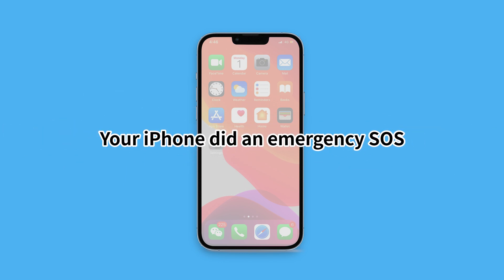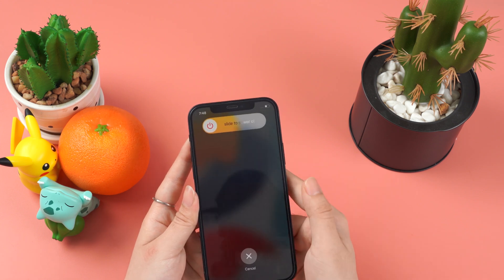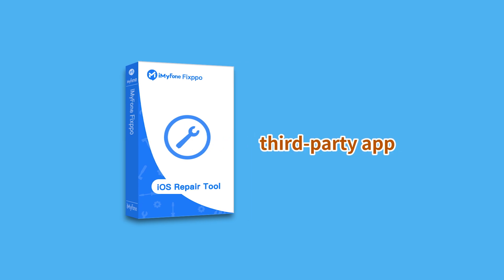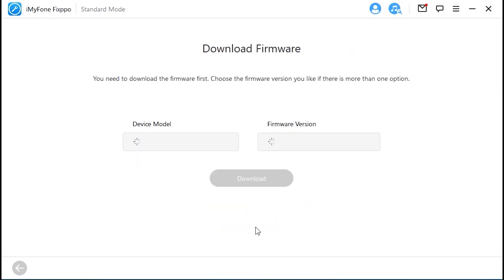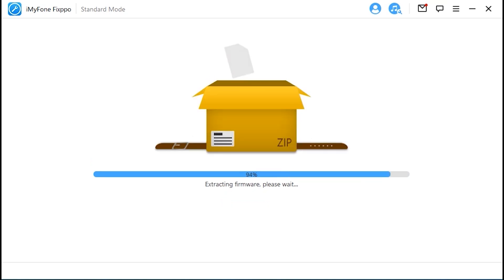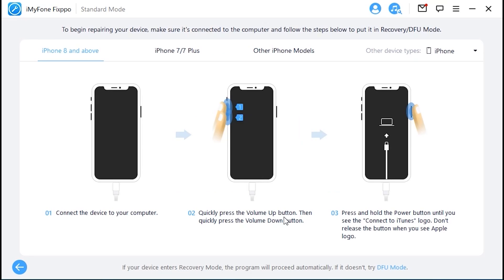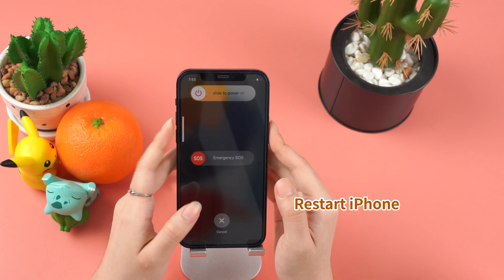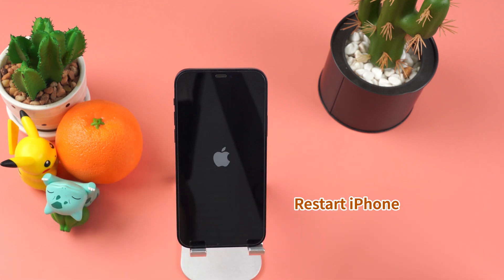(✔️iOS 18 Supported!) 🔥2024 Fix iPhone Stuck on SOS Mode / Get out of Emergency SOS Mode on iPhone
🤔If your iPhone is stuck on SOS mode or showing "Your Emergency Contacts have been notified" and you have no idea what to do. 🤩This video comes here to help solve this problem without any data loss! Get the practical tool used in the video✔️iMyFone Fixppo(✔️iOS 18 Supported!) ▶